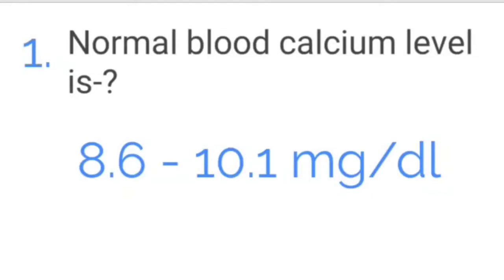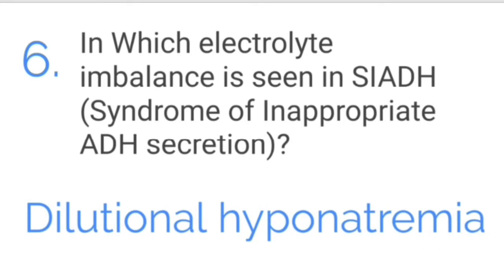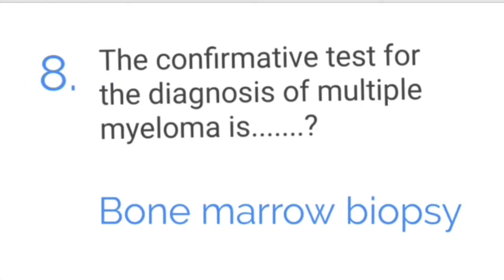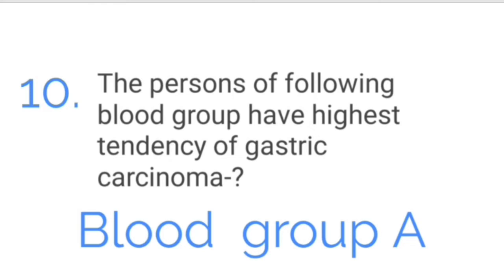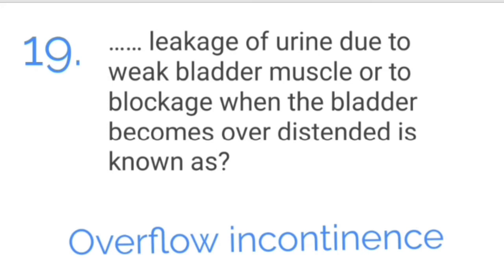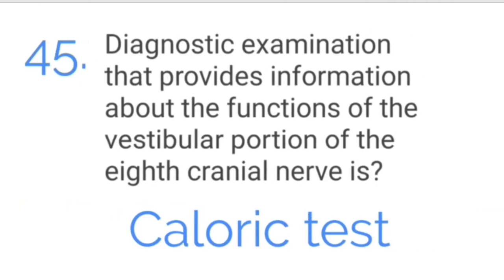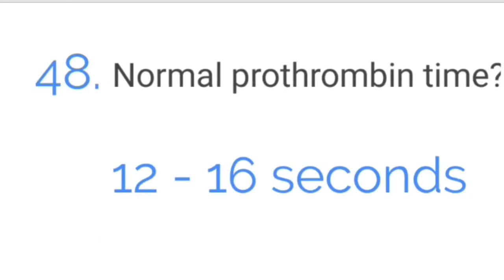Medical - Surgical Nursing Questions, Part- 4. Kerala PSC Nurse exam preparation, 2020. PSC Nurse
Medical -  Surgical Nursing Questions, Part- 4. Kerala PSC Nurse exam preparation, 2020.

PSC Nurse for preparing nurses for kerala psc exam